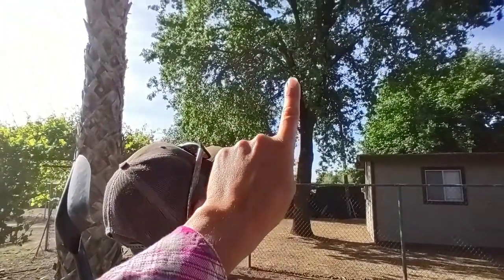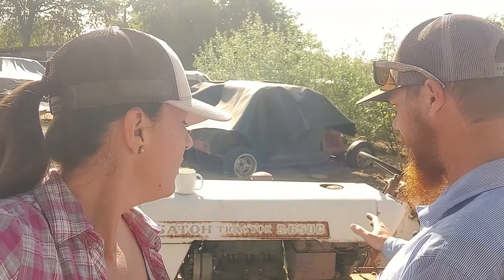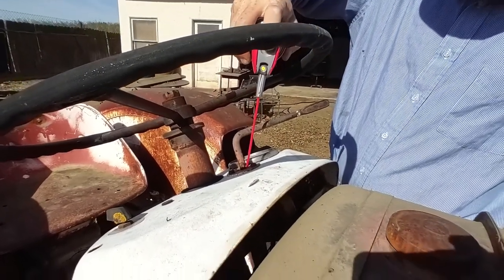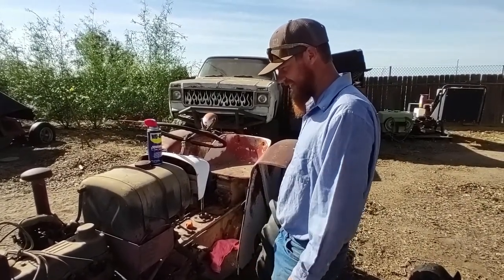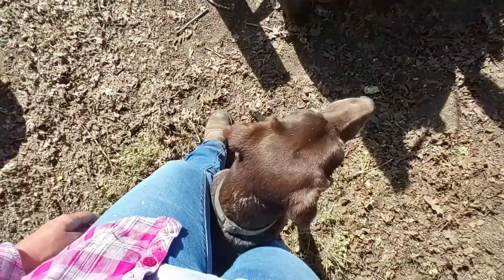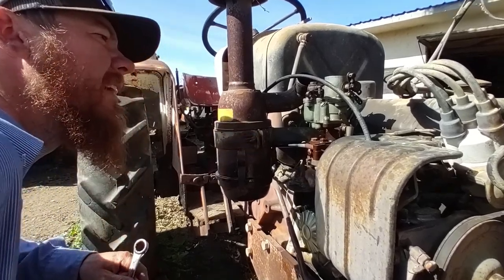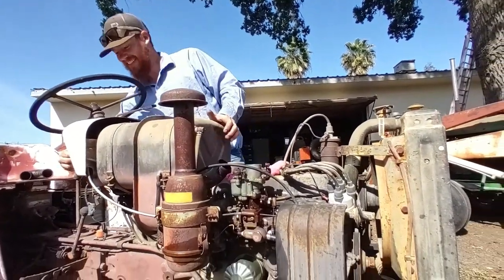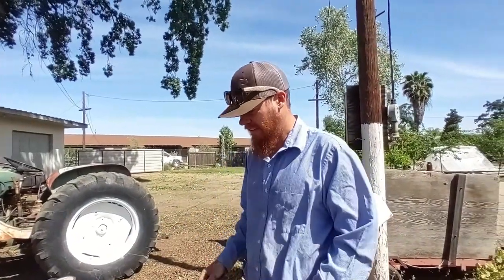Will Tract-HER START | Will it Start? | Satoh S650G Tractor | RBStory | Ronny and Brettany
We FINALLY started working on Tract-HER our 80's Satoh 650G Tractor.
We picked her up a few months ago. The previous owner said she ran when he parked her. After a little finagling, some WD-40, fuel and water... SHE CAME ALIVE!!!
This little Satoh-650g tractor has a Mazda 1.0L 4-cyl gasoline engine.
She is a strong running little tractor and we have soo much work for her to do!

Visit The Loofah Lady store to grab yourself one of our homegrown ALL NATURAL body sponges!